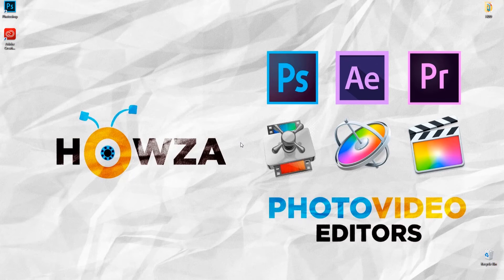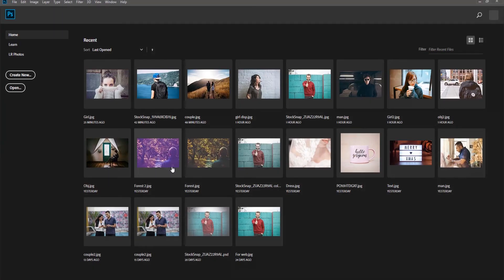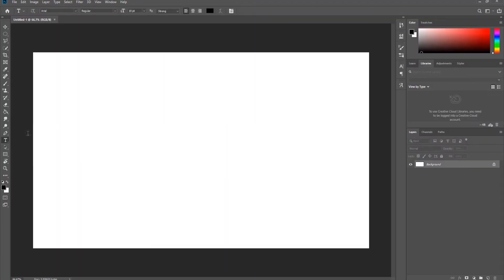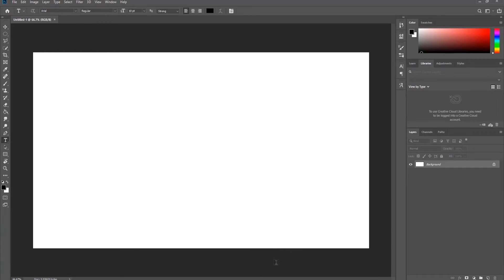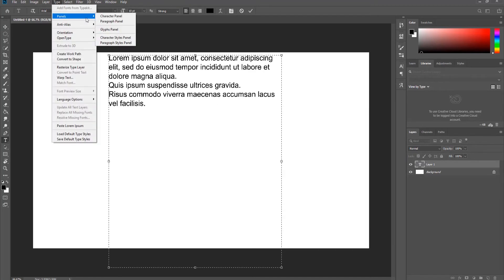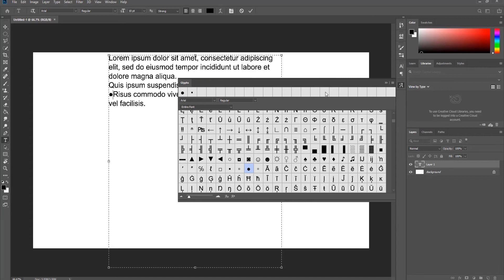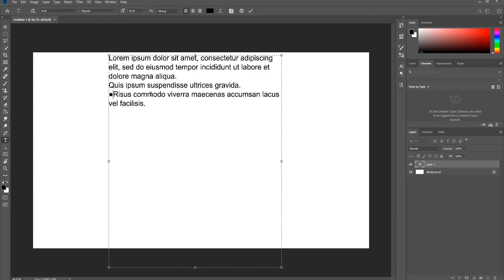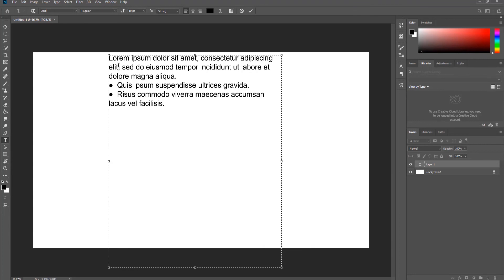How to Add Bullet Points in Photoshop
In today's tutorial, we will teach you how to add bullet points in Photoshop.
Open photoshop and create a new file. You can also open the file you need.
Choose Type tool from the left side bar. Add the text you need. Click on Type at the top panel and choose ‘Panels - Glyphs panel’ from the list. Click on the bullet icon to insert it. Hide the panel.
Select the bullet icon in the text and copy it. Paste the icon in front of the text where you need it.